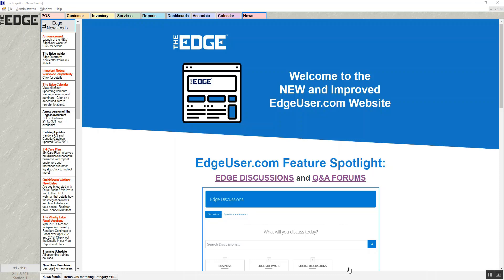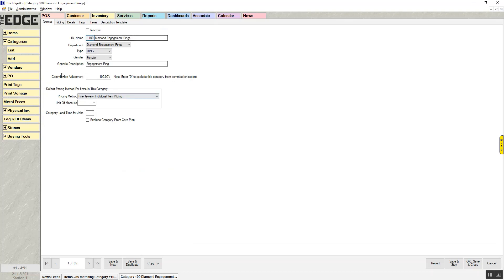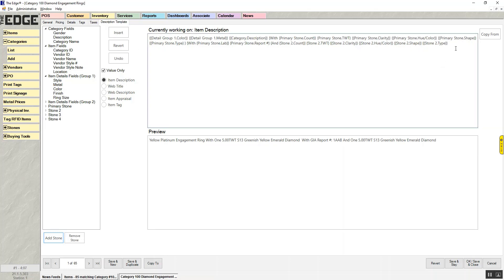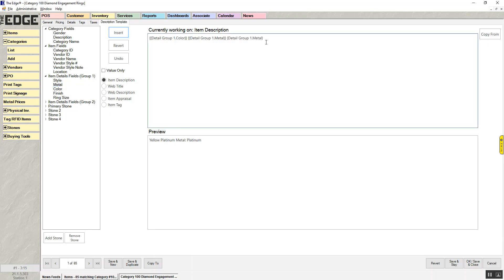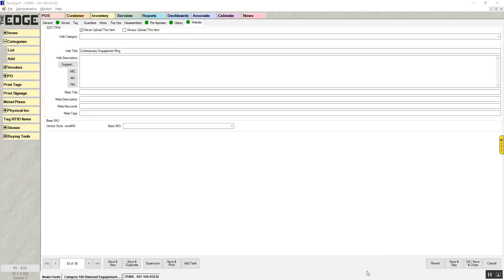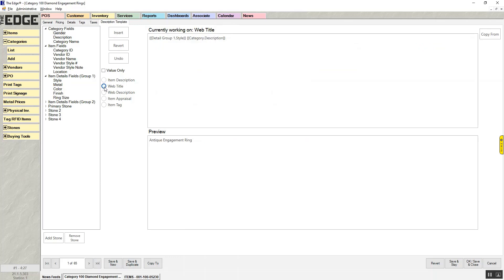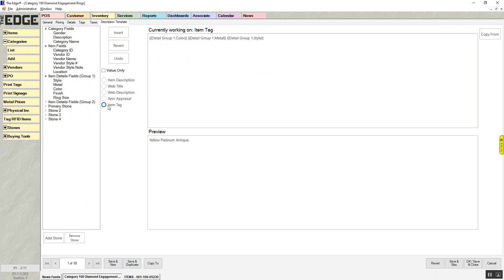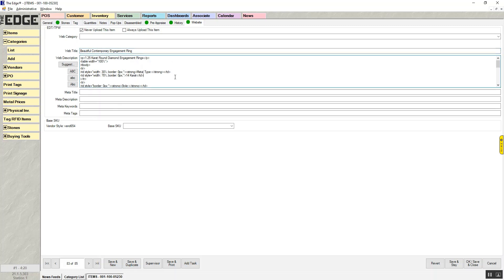Description Templates Feature Tutorial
Full walk through on how to use the advanced Description Templates feature introduced in Edge version 21.1